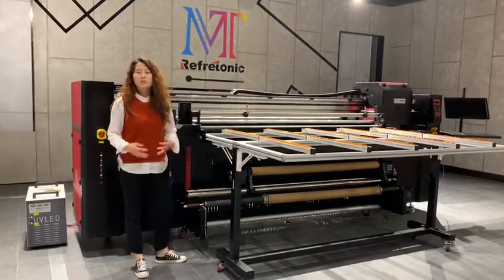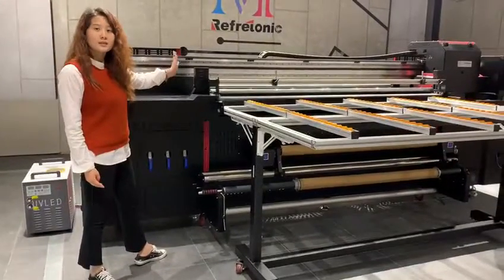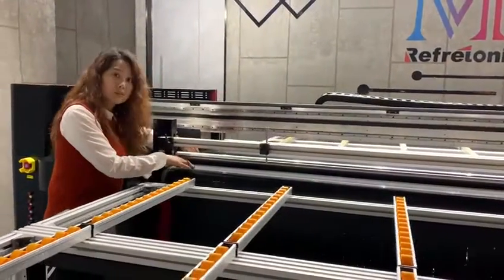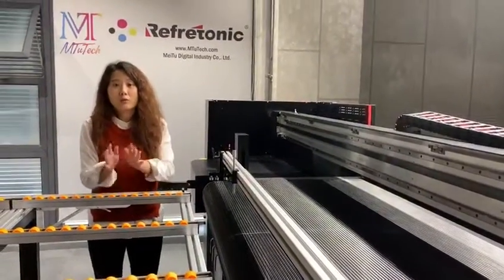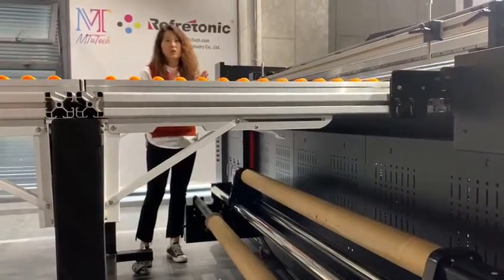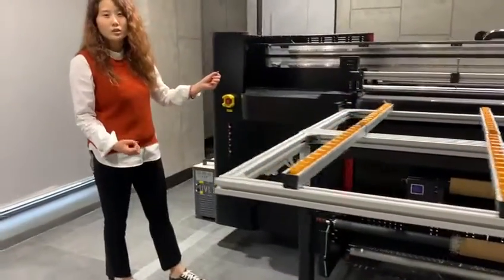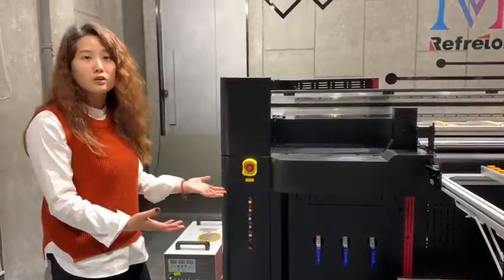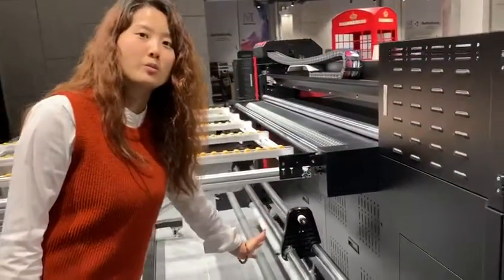Hybrid UV Printer with Ricoh Gen5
Hybrid UV Printer MT-UV2000HR
A flatbed and roll to roll printer, multifunction, you can print both rigid and flexible materials.
There is a vacuum belt at the printing platform, and with removable tables in both front and back of the printer.2meter wide,  Max printing thickness is 80mm.  Support CMYK White,  or CMYK White with Varnish# contact person: Echo Wang